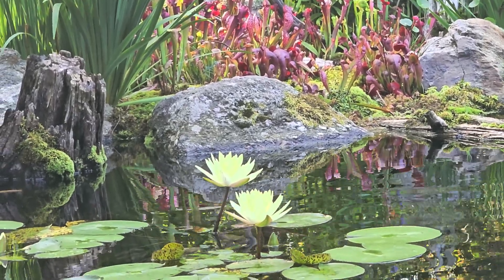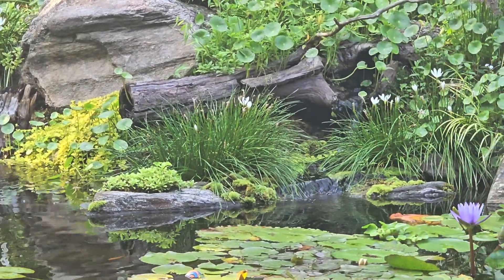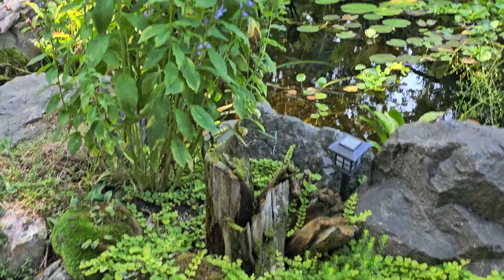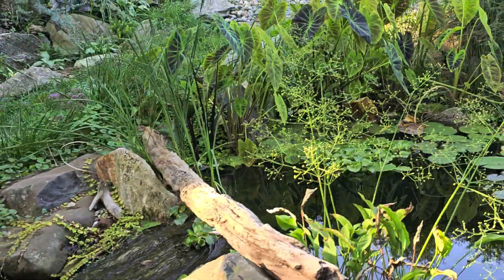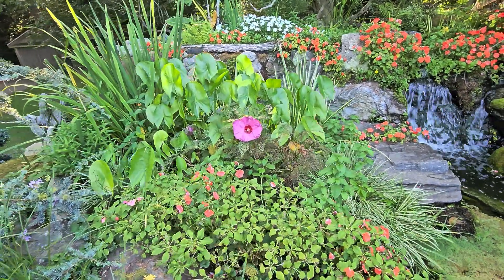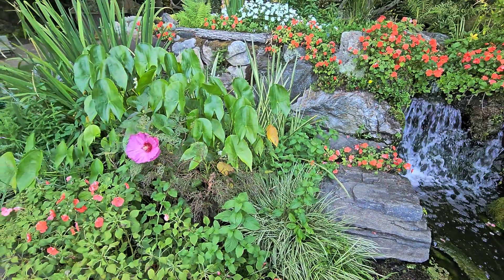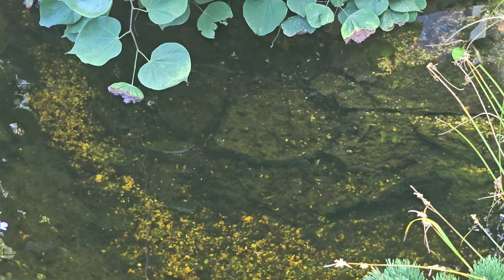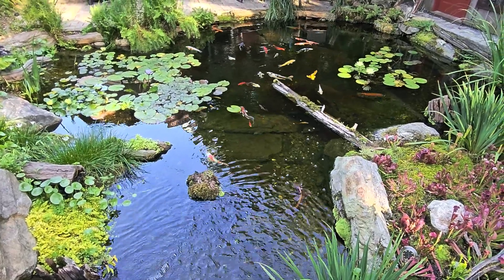Let's talk about the filtering of an eco system pond with a Bog , Wetland filter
This video talks about the way a eco system pond works why it works and how.